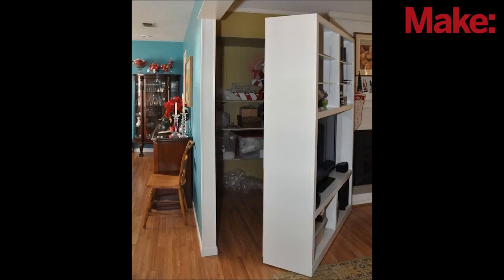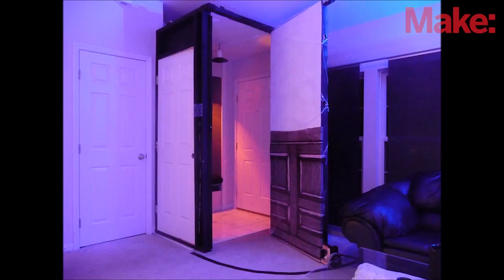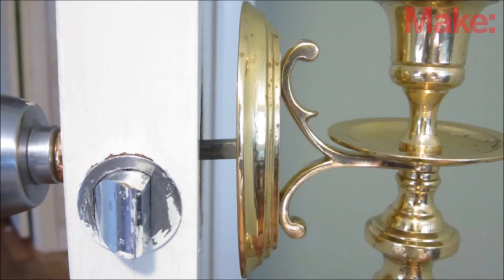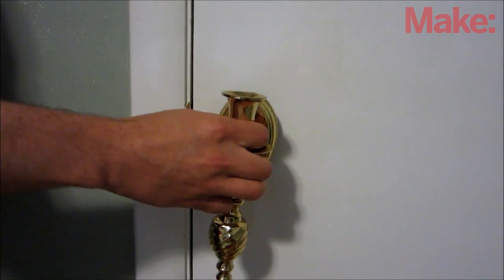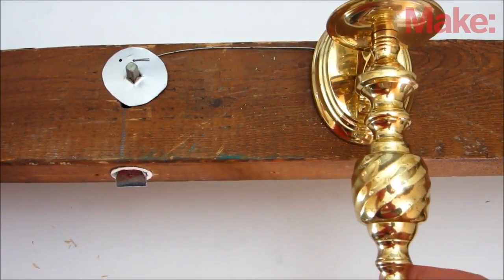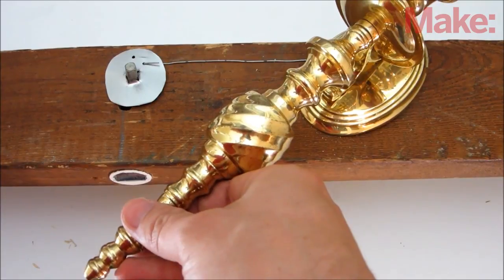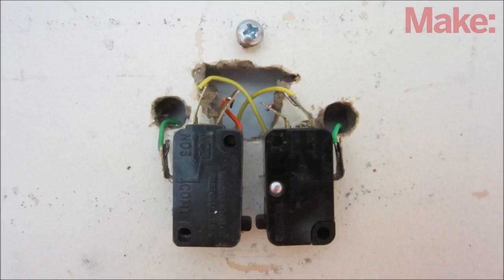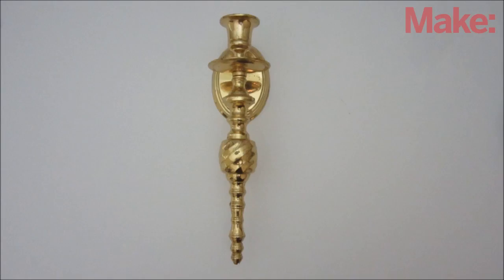DIY Hacks & How To's: Secret Candlestick Switch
No feature in a home captures the imagination like a secret compartment or secret passage. But no secret compartment is complete without a secret way to open it. In this project, I share several ways that you can use a simple hanging candlestick (or anything else) to access a hidden compartment. Read all about it on MAKE